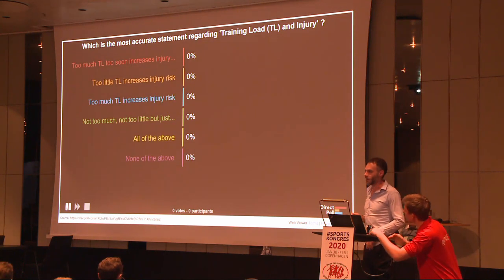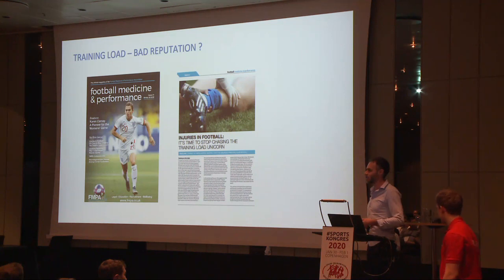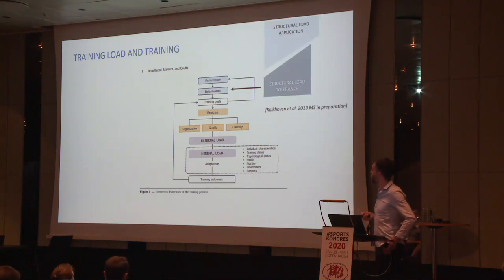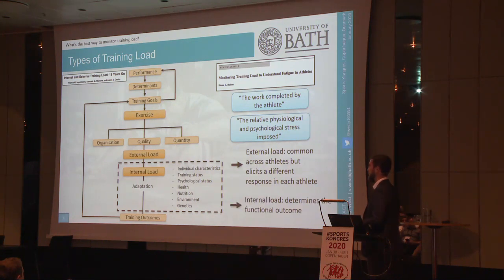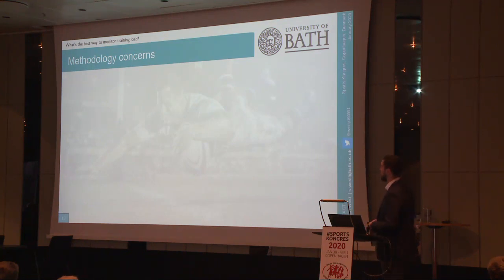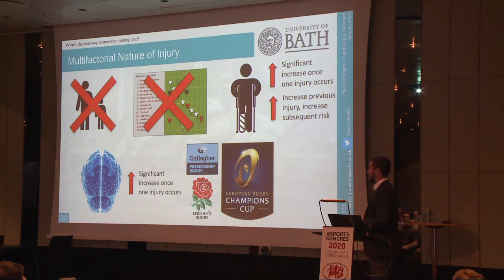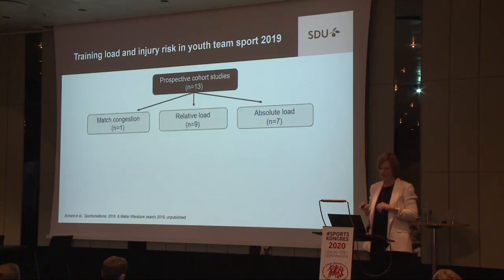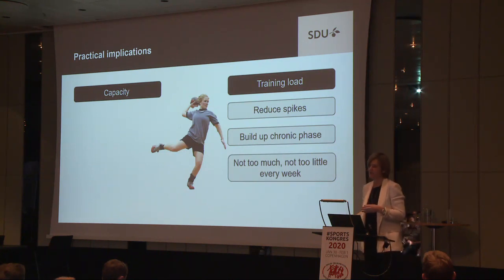Sportskongres 2020 - Load monitoring to reduce injuries in sport possibilities and challenges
Load monitoring to reduce injuries in sport -possibilities and challenges

Speakers: Alan McCall, PhD, Scotland
Dr. Stephen West, UK
Merete Møller, Assistant Prof., Denmark

Chair: Sinead Holden, senior researcher, Denmark